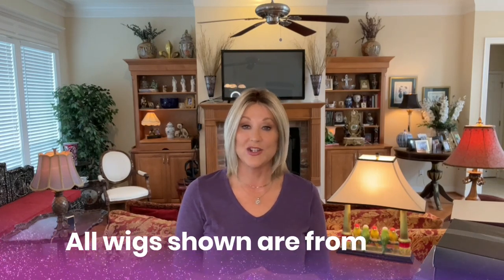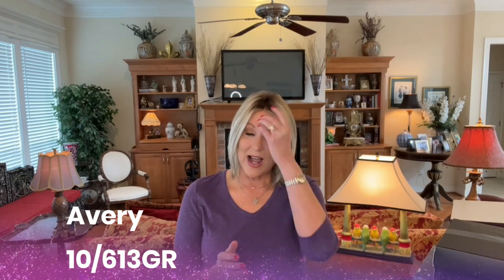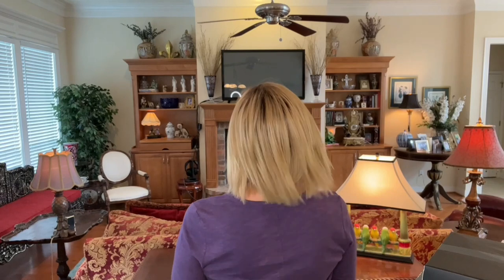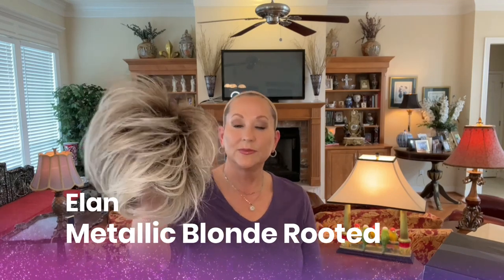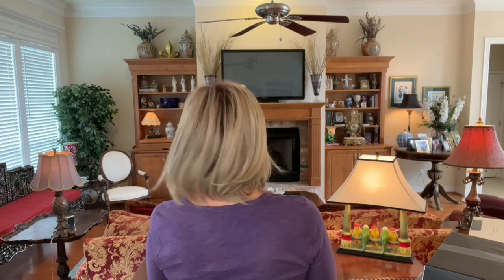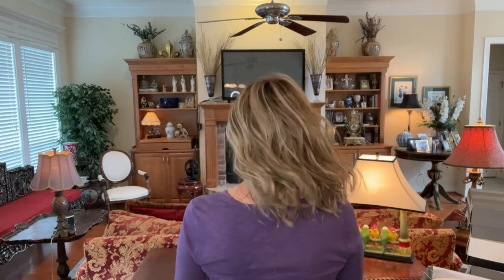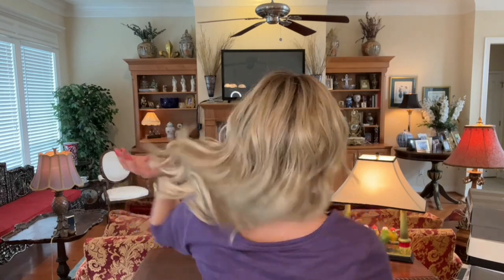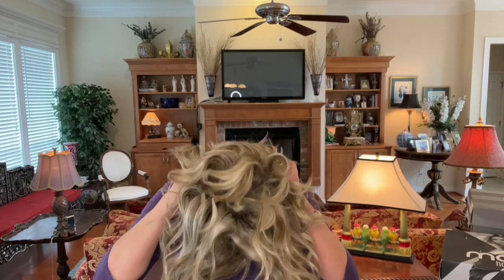WIGS I WORE August 2022 | 10 Wigs | Try on and discussion of each!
Welcome to this short video of the WIGS I WORE in August! Please see the links below for full reviews! All wigs shown in this video are from WigStudio1.com and were either purchased with my own funds or provided for previous video review.

I've added chapters to make it easy for you to find what wig you are interested in!
0:00 Intro
2:20 Avery
2:52 Lia
3:27 Candid Capture
4:24 Elan
5:30 Portrait Mode
6:39 Amaretto
7:34 Wavy Day
8:29 Tea Rose
9:34 Perla
10:45 Caliente Hand Tied
11:41 Ending

Links to video reviews!
Avery (video coming soon)
Lia
Caliente Hand Tied (video coming soon)

❗My stats:
Head Circumference: 21 1/4"
Ear to Ear: 12 1/4"
Front to Back: 12 1/2"
Hairline to Bottom of Chin: 9"
Forehead: 2 1/4"